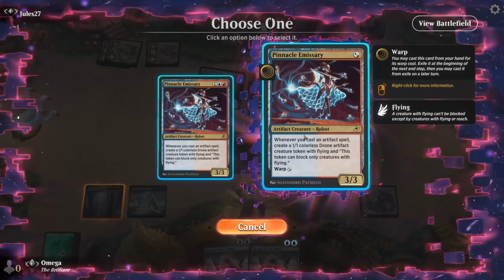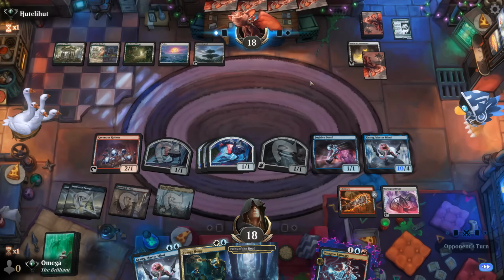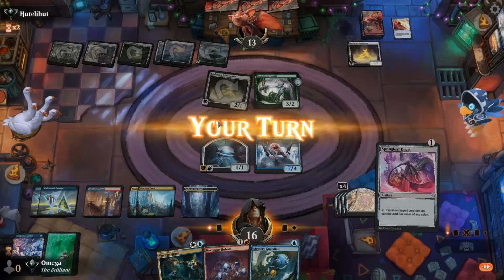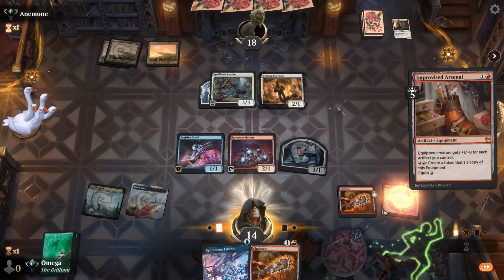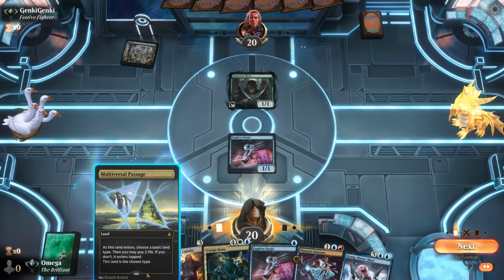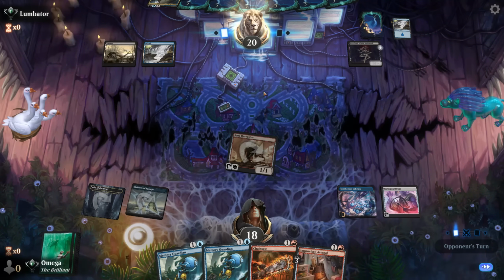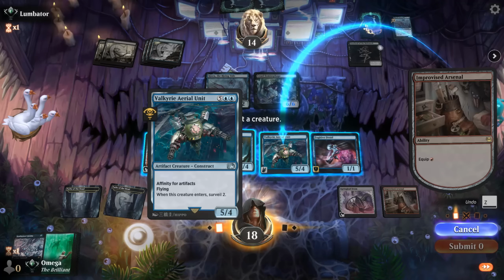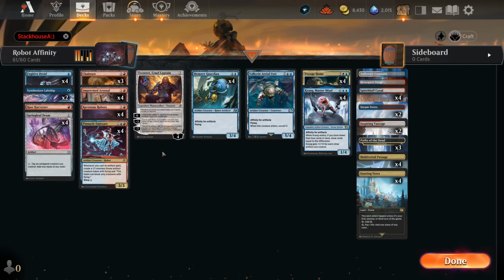Draws More Than Control.. And KILLS On TURN 4?!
Today, we will Showcase wild new Strategy - using ridiculous scaling in board, allowing turn 4 kills, while often also getting more cards than control decks!

Get Elite Memberships for instant access to epic emojis as well as your own mythic Icon in comments - and of course, my thanks for supporting channel so we can make more content! Click join button below this video to preview all the perks and see what's up!

Deck
4 Ravenous Robots (TMT) 106
2 Steam Vents (GRN) 257
4 Improvised Arsenal (TMT) 92
3 Chainsaw (DSK) 128
4 Memory Guardian (DFT) 49
3 Cavern of Souls (LCI) 269
4 Krang, Master Mind (TMT) 43
4 Voyage Home (DFT) 227
4 Pinnacle Emissary (EOE) 223
1 Tezzeret, Cruel Captain (EOE) 2
4 Fugitive Droid (TMT) 40
4 Springleaf Drum (ECL) 260
2 Synthesizer Labship (EOE) 81
1 Rust Harvester (EOE) 159
1 Valkyrie Aerial Unit (FIN) 84
2 Inspiring Vantage (KLR) 283
4 Multiversal Passage (OM1) 181
4 Starting Town (FIN) 289
4 Spirebluff Canal (KLR) 286
1 Riverpyre Verge (DFT) 260
1 Hallowed Fountain (RNA) 251

00:00:00 Gameplay
00:30:54 Final Impressions